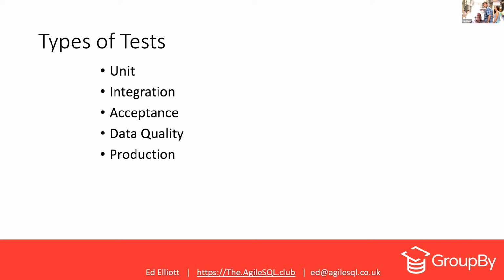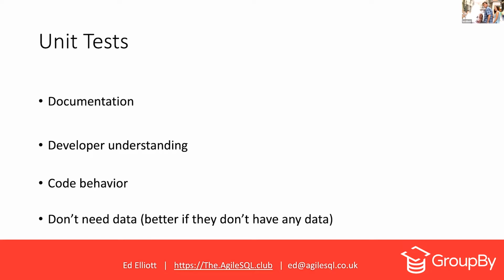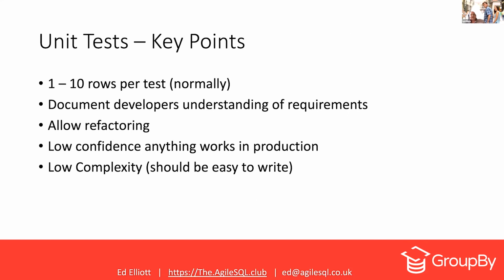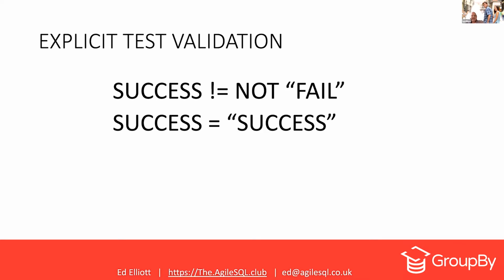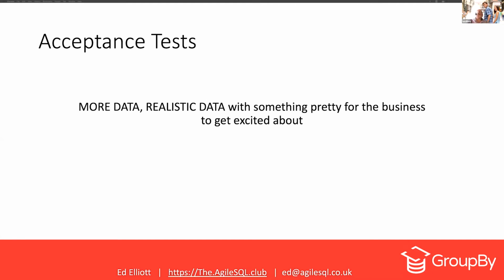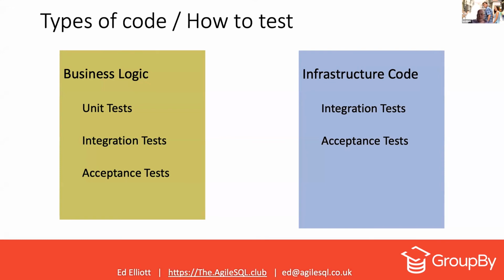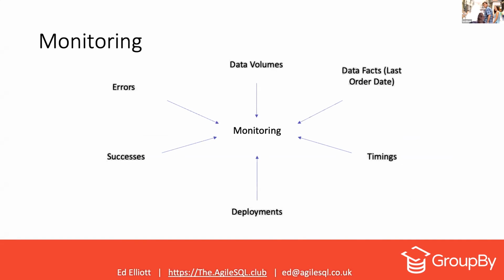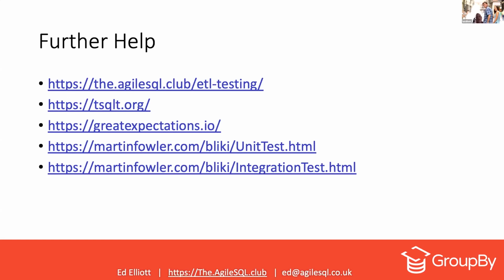Testing your ETL pipelines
Presented by: Ed Elliott

When we write ETL packages, whether they are in SSIS, ADF, Powershell, Java, Alteryx, Informatica, Databricks Notebooks or anything, whether the tools are code or UI based at some point a change from upstream will break your ETL job. Sometimes as developers, we make mistakes and introduce bugs.

In this talk, we will look at what types of testing we should do, where and how we do it and how to get started writing tests for code that has no automated tests.

This session was part of GroupBy Europe in the Analytics/Automation track.
Stay updated on GroupBy’s next online conference on October 27-28, 2020